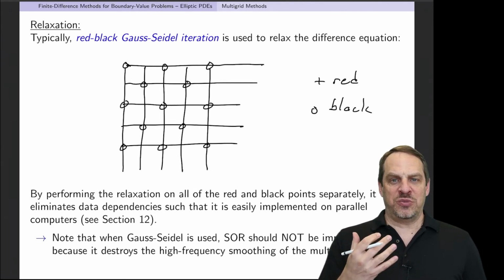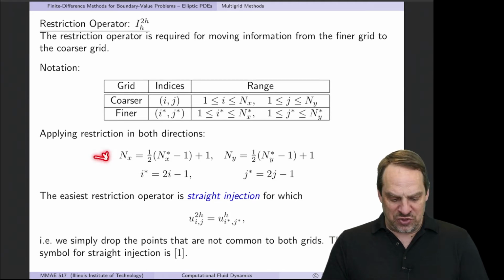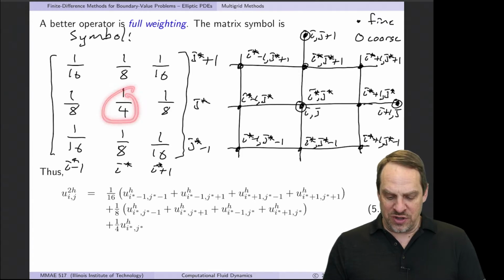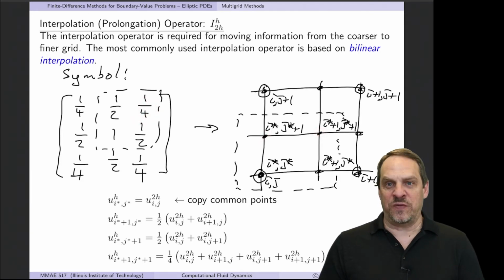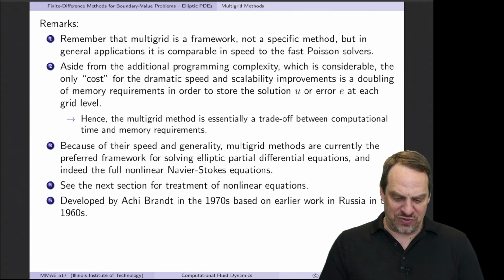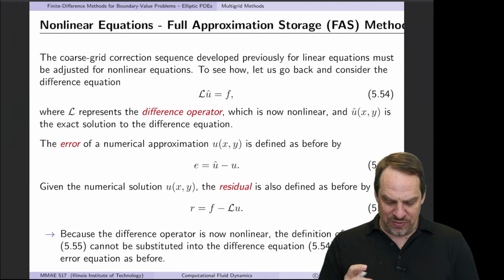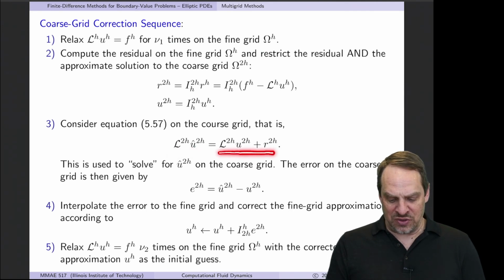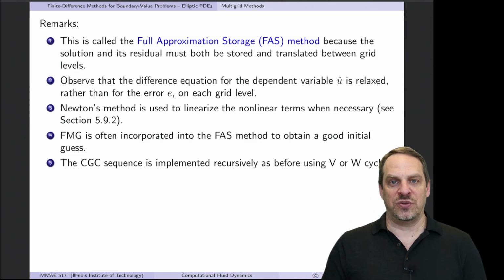Elliptic Equations - Multigrid Methodology 3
Chapter 8 - Finite-Difference Methods for Boundary-Value Problems
Section 8.8 - Multigrid Methods